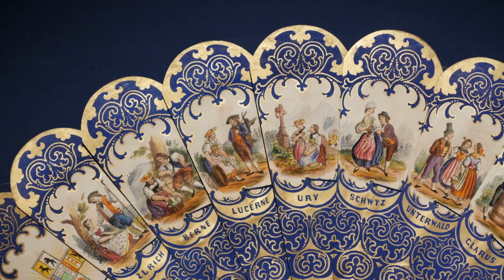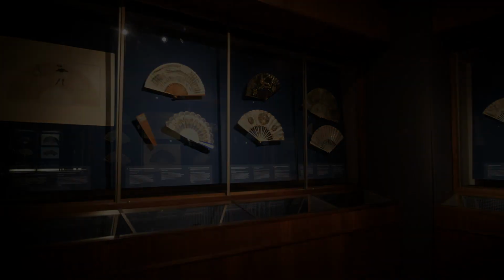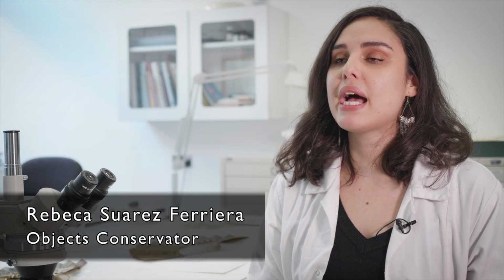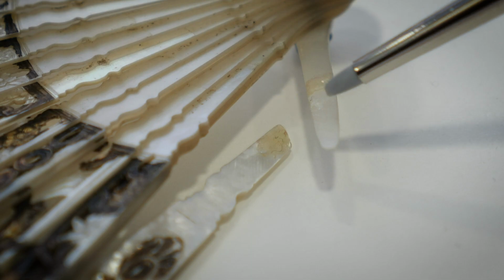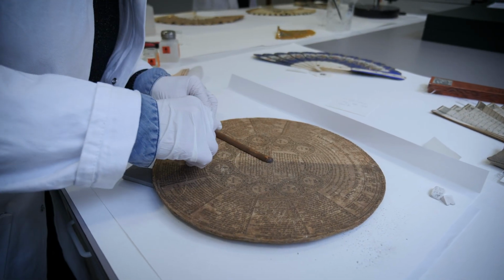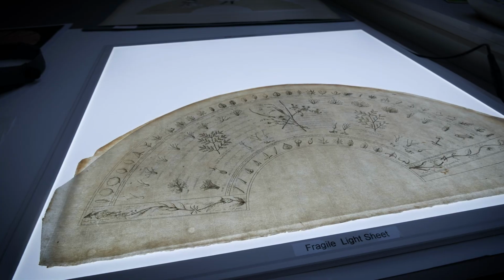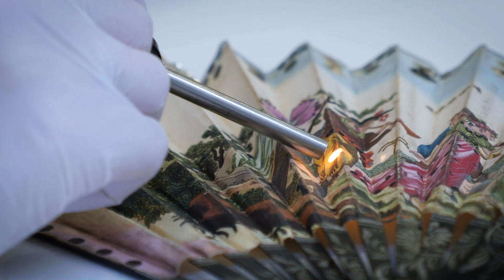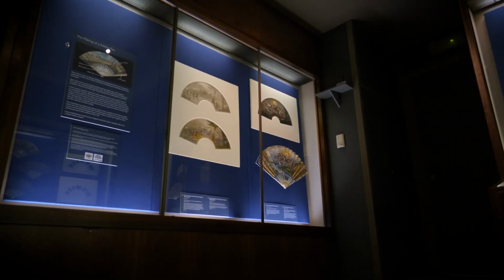Fans Unfolded - exhibition film